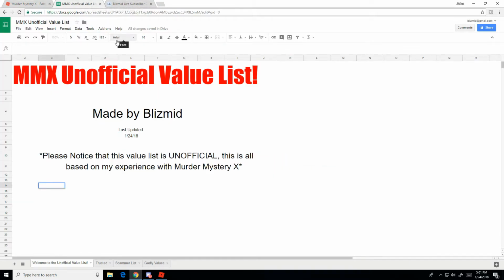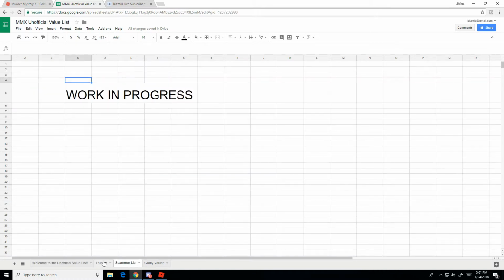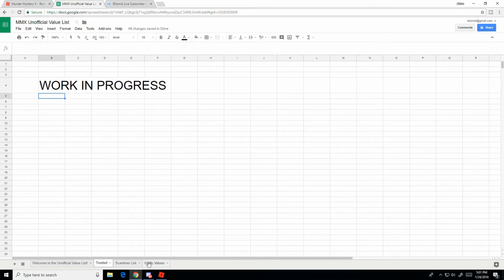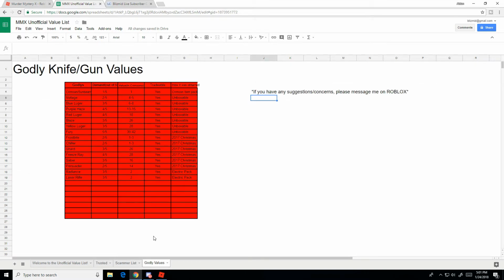MMX VALUELIST!!! (OUTDATED DONT USE)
Here is the value list! PLEASE REMEMBER THAT THIS IS A WORK IN PROGRESS AND I WANT YOUR SUGGESTIONS. :D